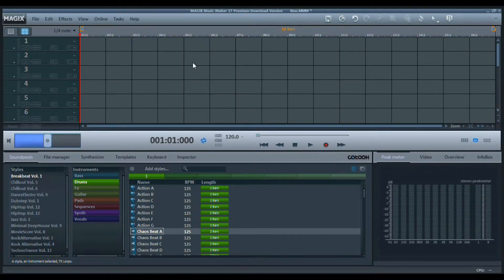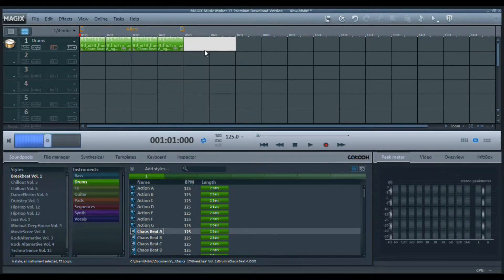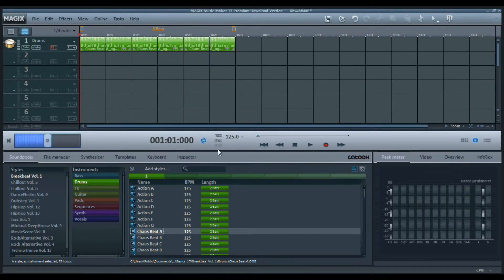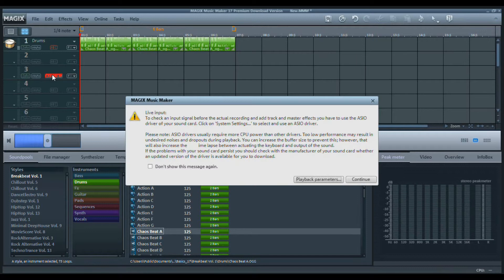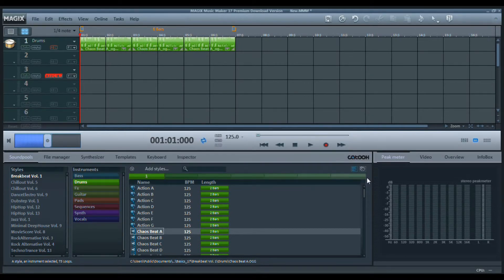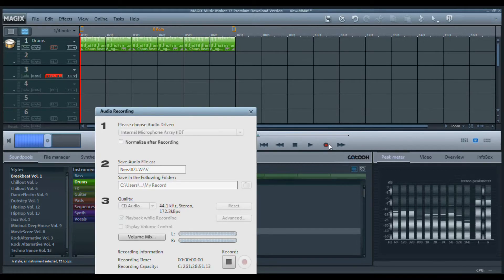Recording on one track in Music Maker